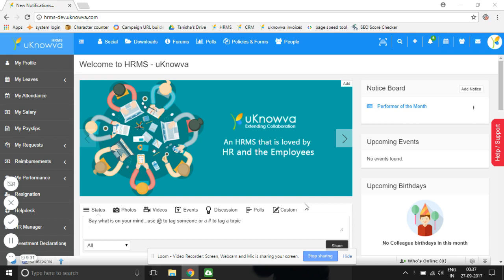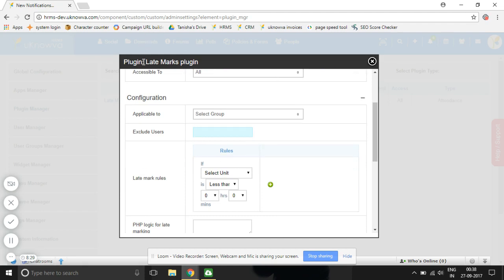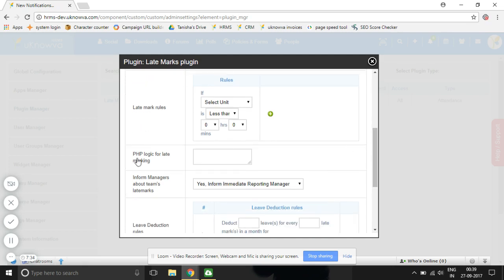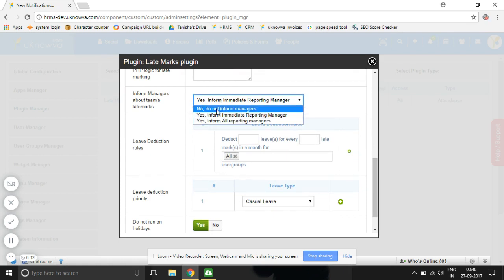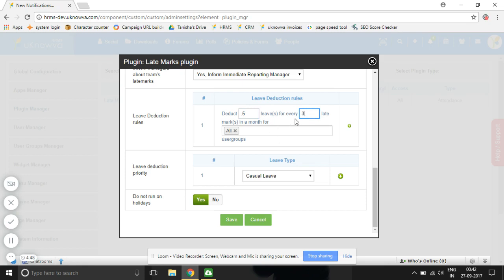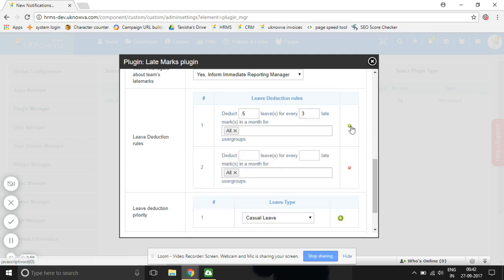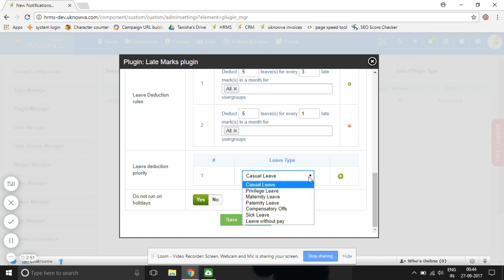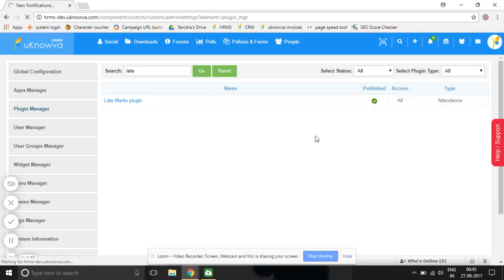How to configure late marks in uKnowva HRMS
Here we will learn how the configuration of late marks in uKnowva HRMS